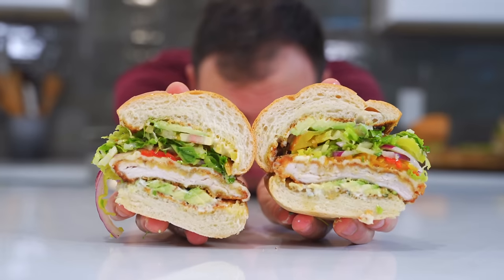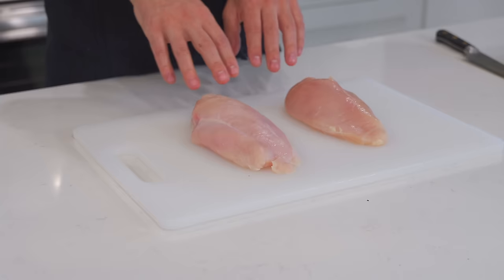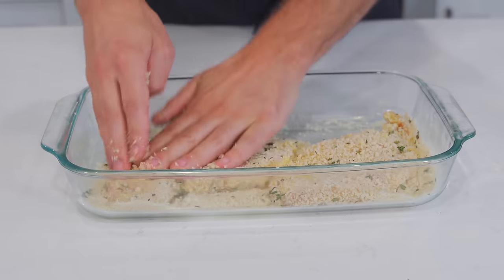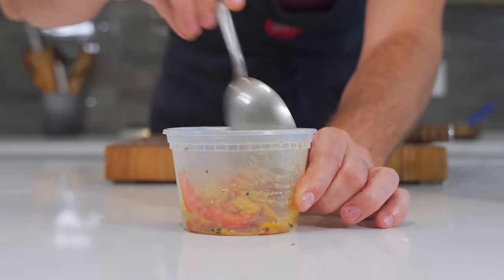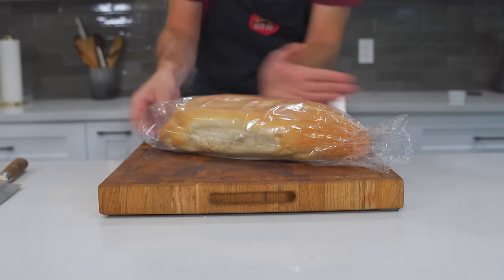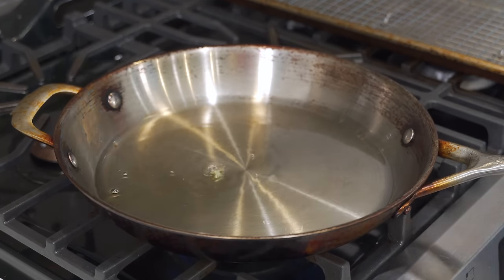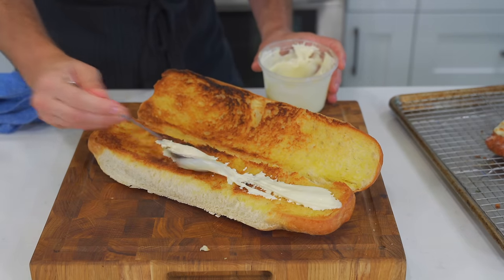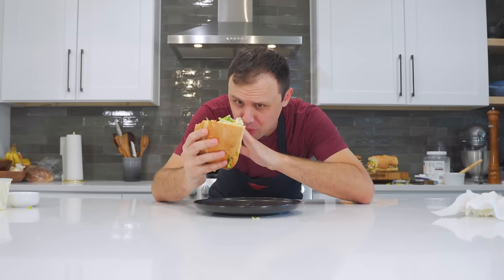The Most Amazing Chicken Sandwich You'll Ever Make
Growing up I used to visit my local deli and I would always order the same thing, a chicken schnitzel sandwich. Today I wanted to re-create this very sandwich but 10x better.

Italian vinaigrette
1/3 cup + 1 tbsp red wine vinegar
3/4 cup olive oil
1/2 tsp Italian seasoning
1/2 tsp dried oregano
5 sprigs of fresh thyme
1 tsp Dijon mustard
1 tsp honey
1/2 tsp chili flakes
1 large or 2 small cloves of garlic
1 medium shallot small dice

Breading Station for chicken:
1/3 cup all-purpose flour
1 tsp garlic powder
1 tbsp onion powder

Chicken Schnitzel sandwich fixings:
garlic or regular mayo
avocado
provolone cheese
heirloom tomatoes
roasted peppers
red onion
pepperoncini
romaine lettuce

Kitchen Products I own and love:
D5 Allclad Pan
Benriner Extra wide mandoline
Vitamix Blender
Breville Barista Express Espresso Machine